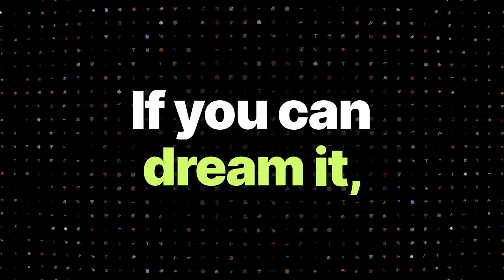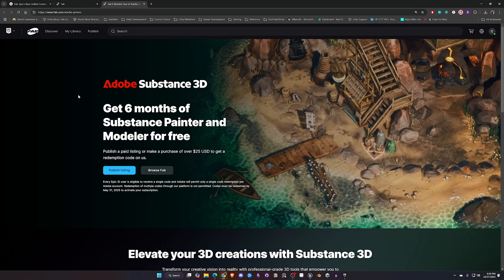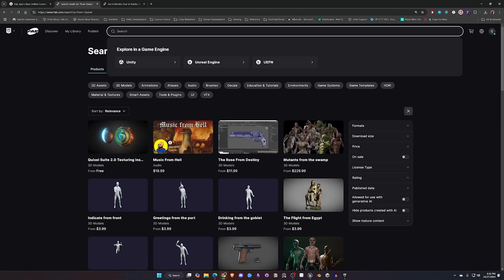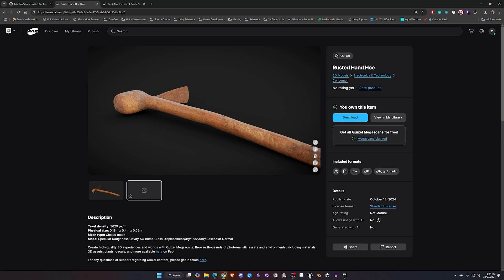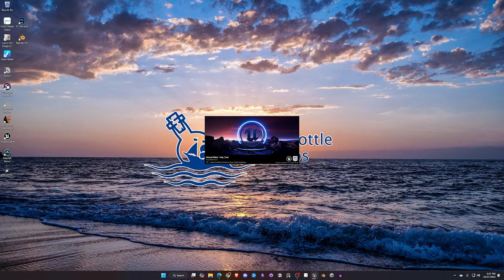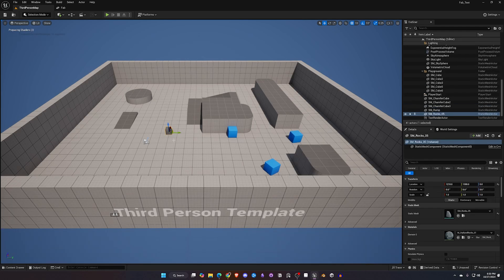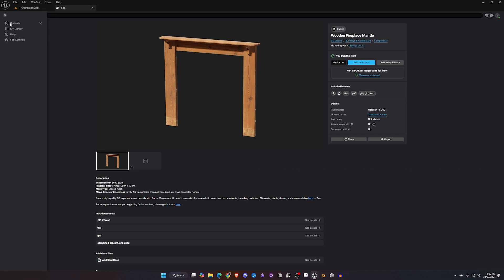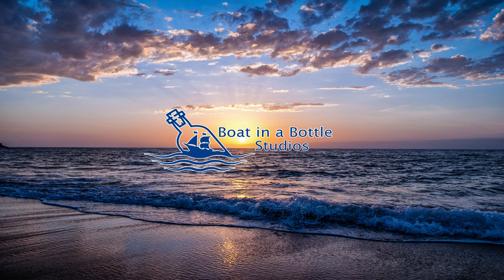FREE FAB ASSETS for Unreal Engine - How to Claim & Use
Welcome Crew! In this quick video I will discuss the new FAB.com, show you how to claim all the Quixel Megascan assets for FREE and then how to use them in your Unreal Engine project along with your own Unreal Marketplace assets.

Intro 00:00
What is Fab.com: 00:10
How to claim Quixel: 00:37
Free Adobe Tools offer: 01:41
My Library: 02:28
How to find Quixel: 03:55
How to view assets before purchase: 05:23
Unreal Engine FAB Plugin: 06:55
How to find Quixel in the Plugin: 09:52
Outro: 13:22